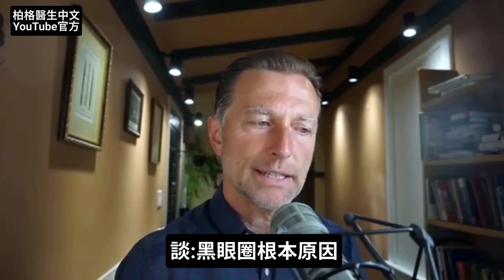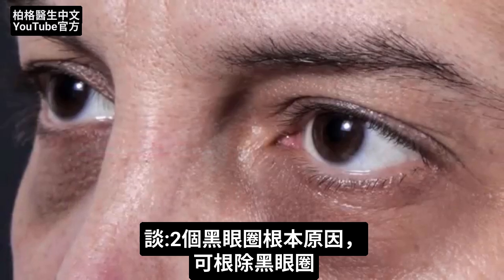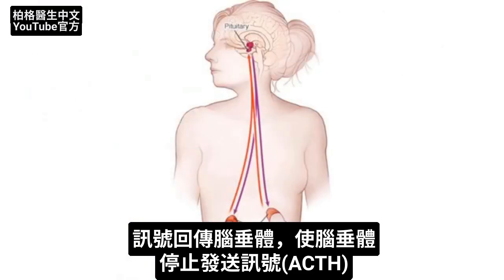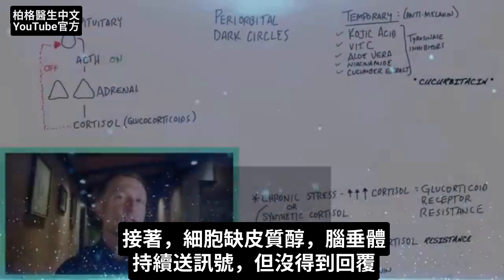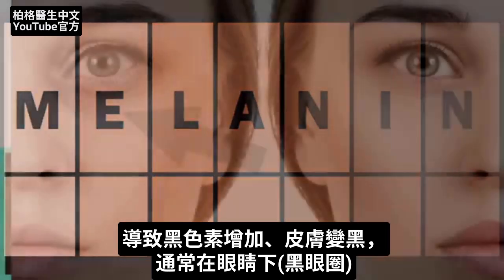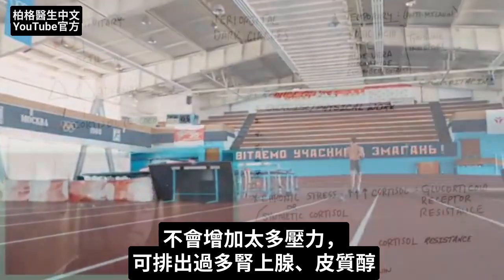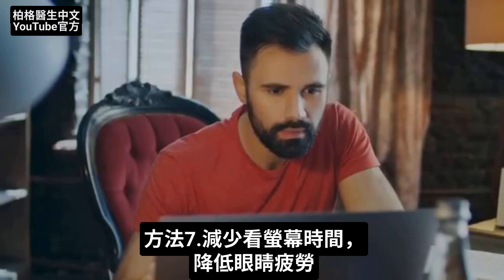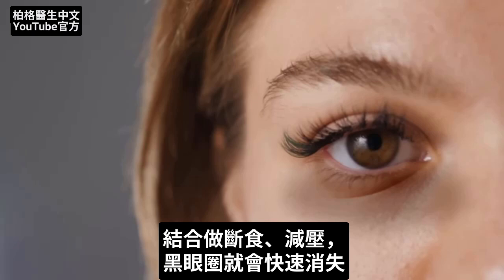(眼睛11) 黑眼圈的原因, 外用和內服, 自然療法,柏格醫生 Dr Berg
柏格醫生 dr berg 談:
上網查，有百萬種消除黑眼圈方法——只暫時有效，需一再塗抹(無法根除黑眼圈)。談:黑眼圈根本原因、最好根除方法

0:00 介紹:有黑眼圈怎麼辦?
0:10 暫時消黑眼圈方法
0:55 黑眼圈的根本原因
4:21 根除黑眼圈方法
6:52 瞭解如何減輕壓力！

暫時消黑眼圈方法(外塗在黑眼圈上):
1. 麴酸(Kojic acid)
2. 維生素C
3. 蘆薈
4. 菸鹼醯胺(Niacinamide ,B3)
5. 小黃瓜萃取物

談:2個黑眼圈根本原因、根除黑眼圈方法
黑眼圈的根本原因：
1.皮質醇阻抗(Cortisol resistance)
2.胰島素阻抗(Insulin resistance)

根除黑眼圈方法：
1. 減少壓力
2. 運動
3. 戶外活動
4. 睡眠充足
5. 吃維生素D3
6. 吃鎂
7. 減少看螢幕時間
8. 減少胰島素(吃低碳水飲食、做斷食)

艾瑞克柏格(Dr Eric Berg)醫生介紹：
56歲，脊椎醫生， 他是弗吉尼亞州、加利福尼亞州和路易斯安那州的3州脊椎科醫生，￼執照一直維持有效。他是全球知名的健康生酮飲食和斷食專家，也是《新體型指南》和KB Publishing出版書作者。